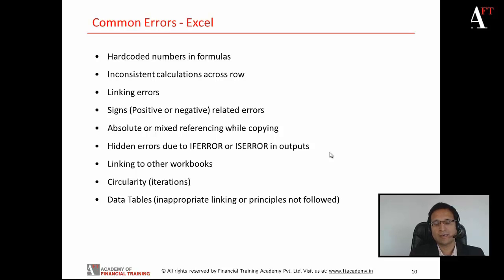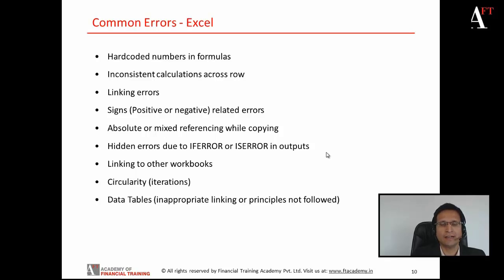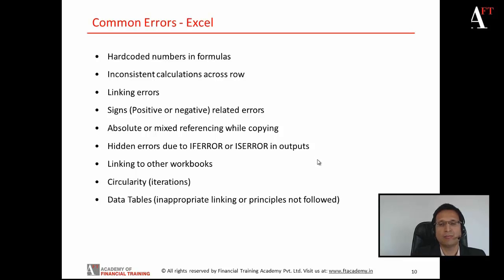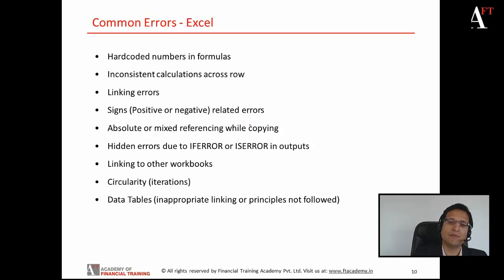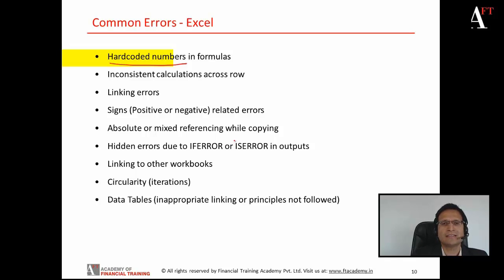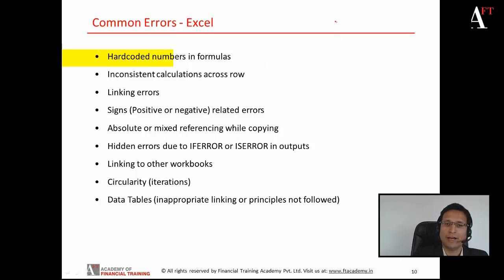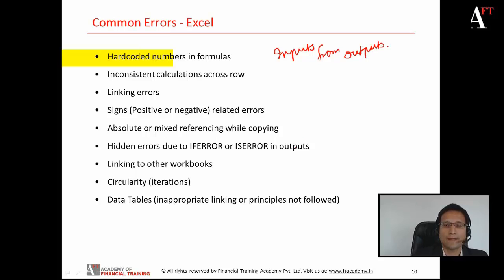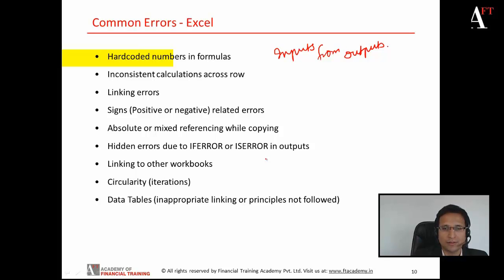Common Errors in Financial Modeling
Academy of Financial Training's Video Tutorials on Financial Modeling in Excel

In this session, we conclude the best practices for financial modeling.

We look at the list of COMMON ERRORS to be avoided while building the model... including linking errors, absolute / mixed referencing errors, circularities, etc.

We look at the list of CONCEPTUAL or FUNDAMENTAL ERRORS... such as 'Negative Cash' Balance, 'Gross' vs. 'Net' calculations, 'Accumulated Depreciation' exceeding the 'Original Cost' of Fixed Assets, etc.